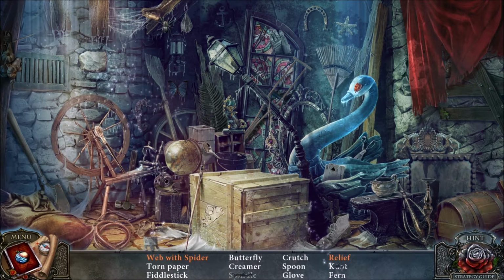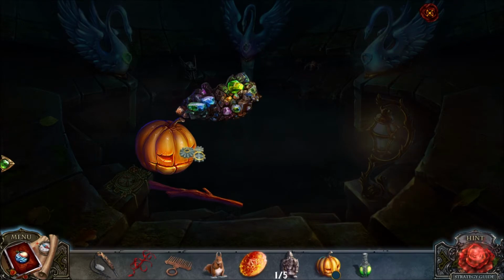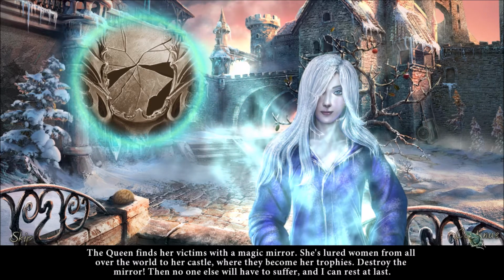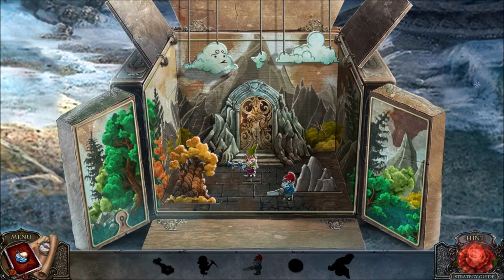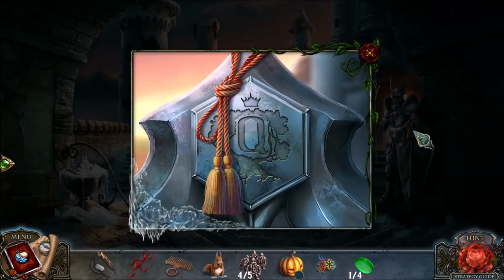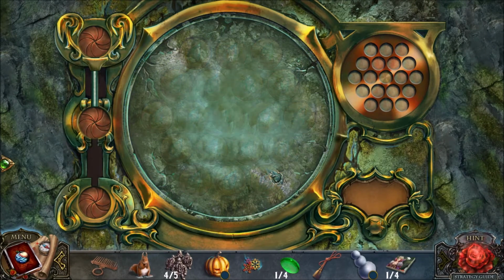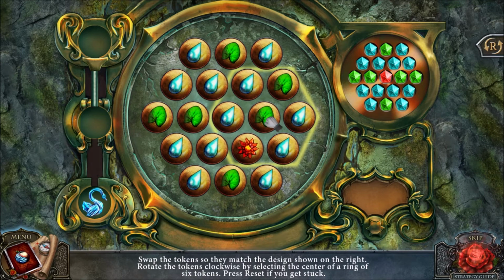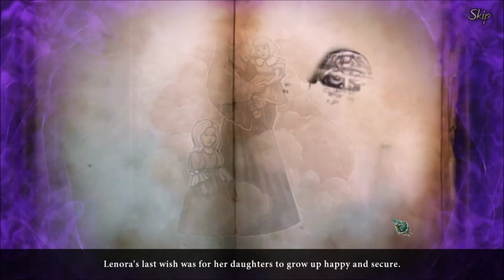Living Legends Remastered: Frozen Beauty (Part 7): Meeting Mother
Part 7 of 11, a video walkthrough for Living Legends Remastered: Frozen Beauty. In this video, our hero starts to explore the castle and meets her mother. She also learns her mother's story. Mother's dying wish was to protect her girls. Awww!